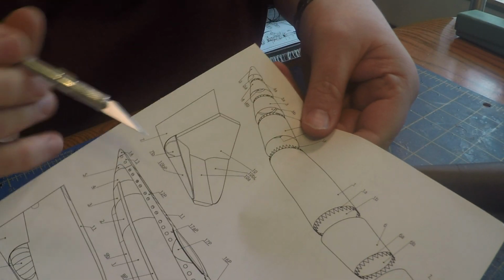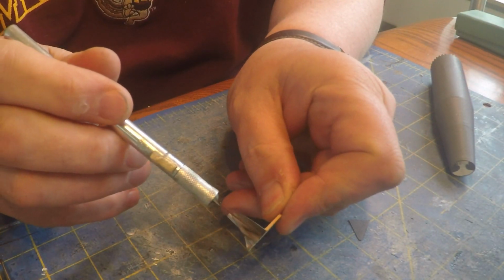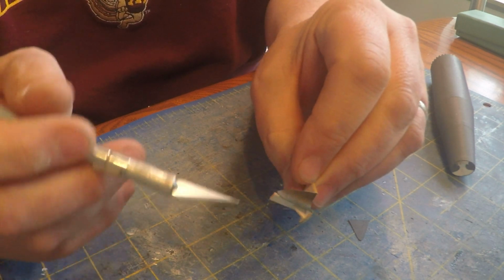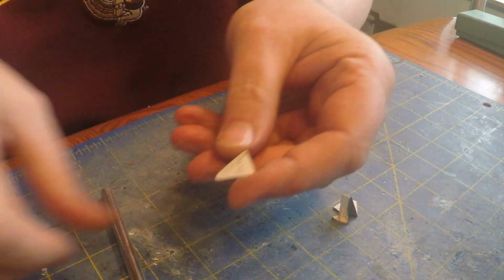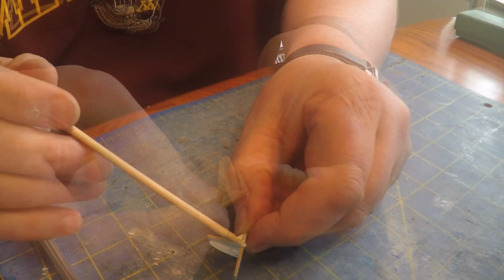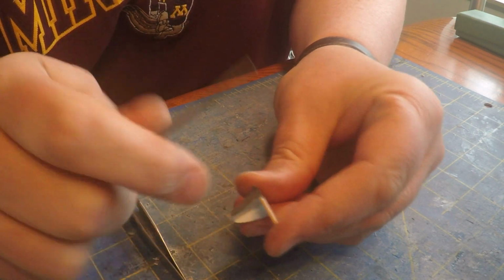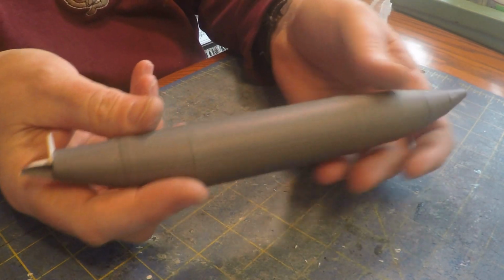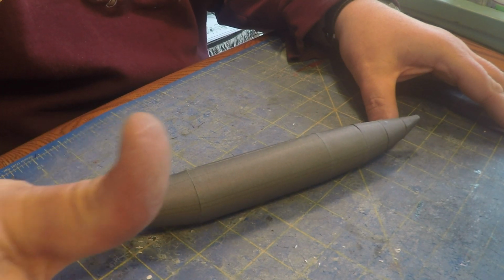UB-16 Paper Card Model Part II: Finish the Pressure Hull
We add the torpedo tube areas and the rest of the hull.  It looks like a grey banana now!